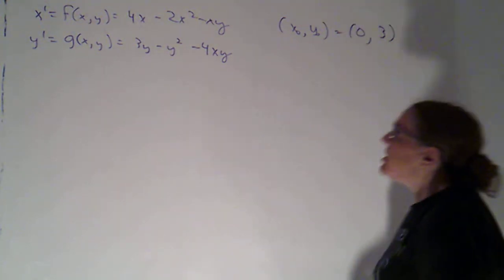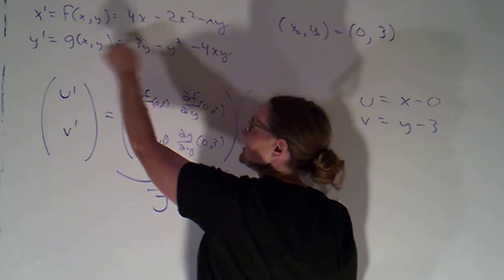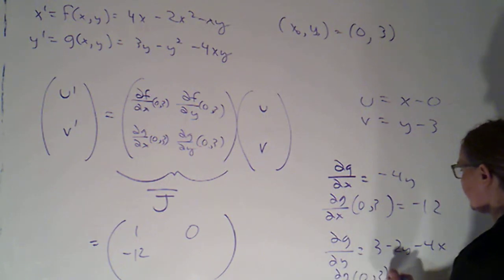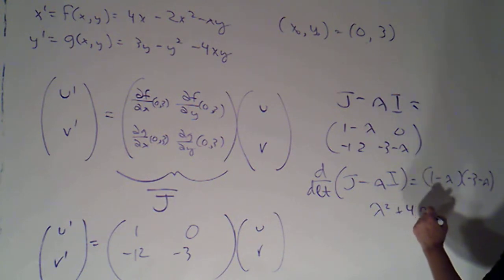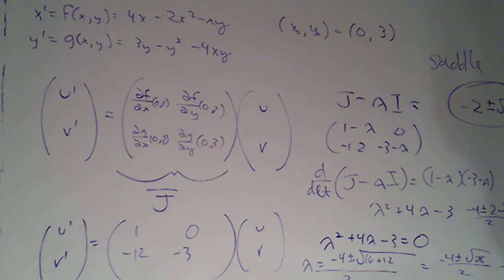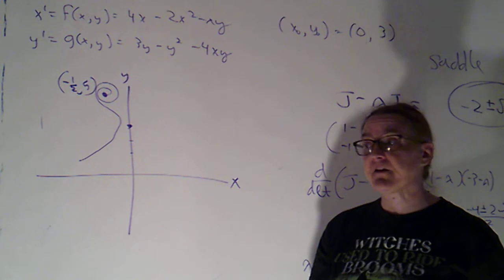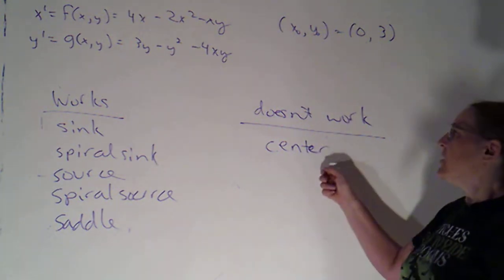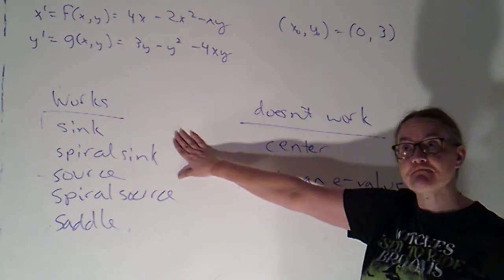DE 5 1 part 4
We examine another equilibrium point of the same system.